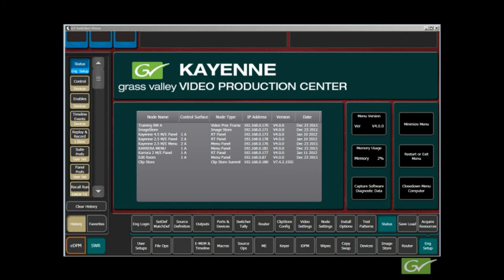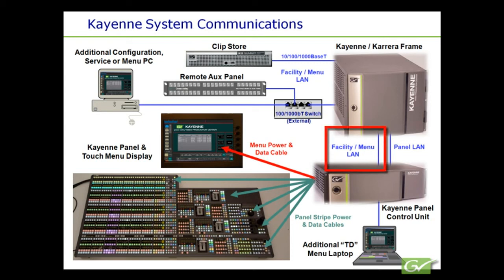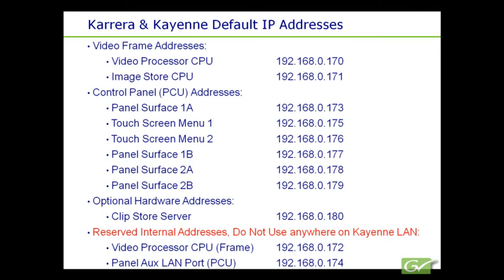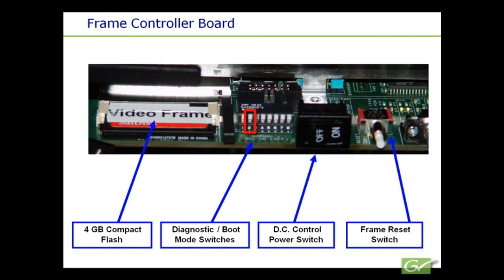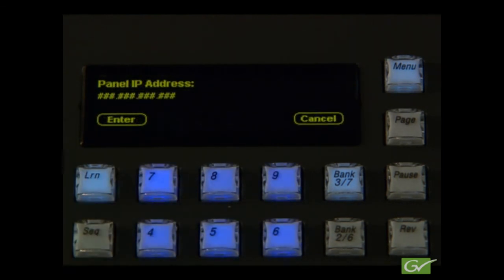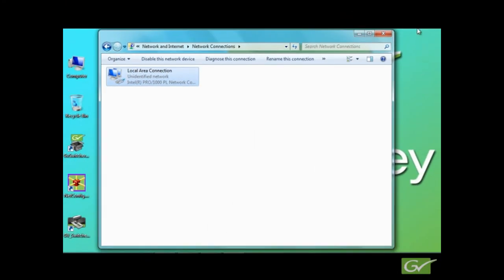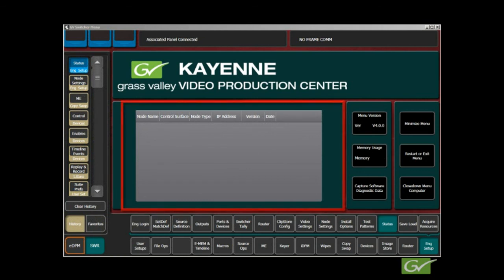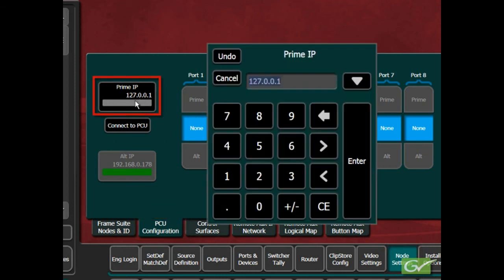Kayenne and Karrera Configuration Tutorial - System Startup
Setting up a Kayenne and Karrera Switcher. Includes setting IP numbers and Suite surfaces PCU configuration (Kayenne Only) Connecting to the PCU. Creating Node Lists.